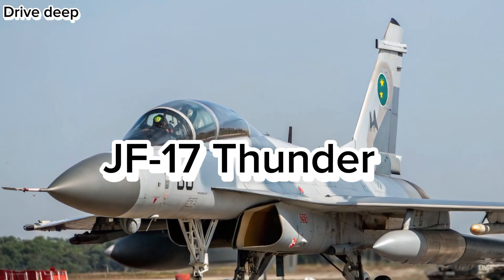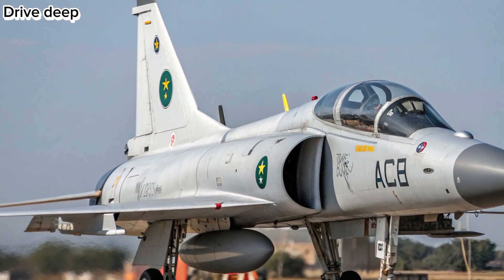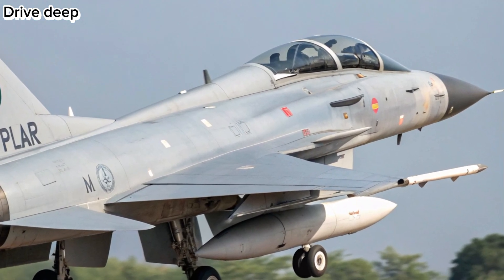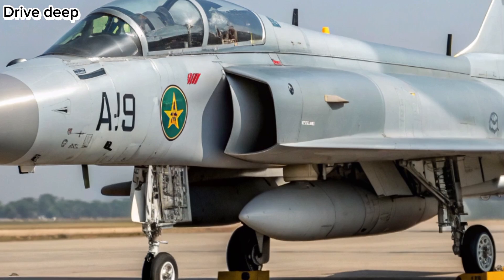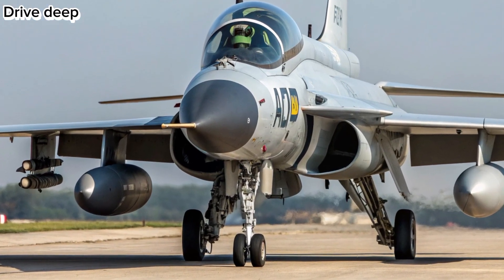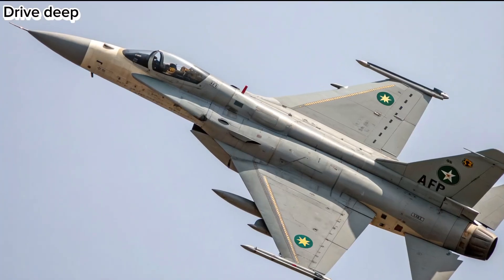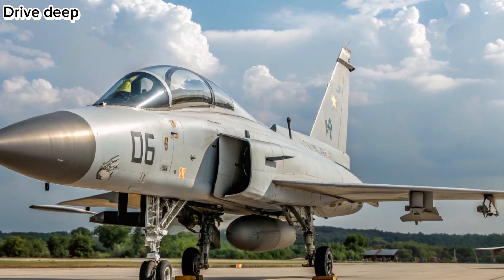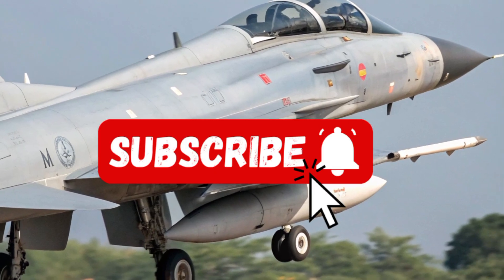2026 JF-17 Thunder – Next-Gen Fighter Jet with Unmatched Capabilities!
2026 JF-17 Thunder – Next-Gen Fighter Jet with Unmatched Capabilities!

Discover the powerful upgrades and advanced technologies in the 2026 JF-17 Thunder, the pride of Pakistan's Air Force. In this video, we break down the jet’s modern avionics, improved radar system, enhanced engine performance, and its deadly weapon capabilities. Developed jointly by Pakistan and China, the Block 4 variant brings cutting-edge innovations in aerial combat. Watch now to see how the JF-17 is redefining air superiority in South Asia and beyond!